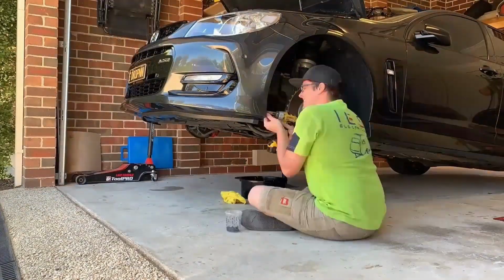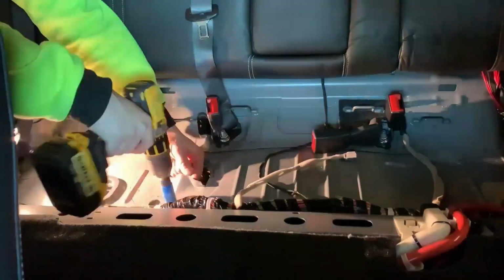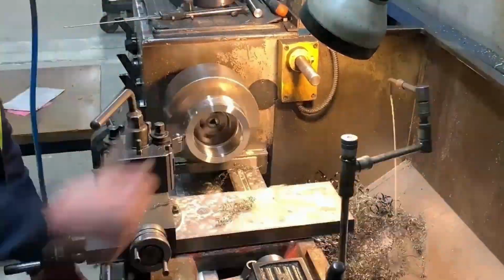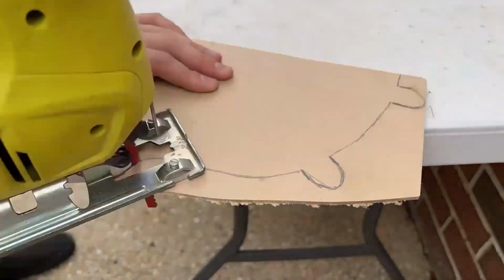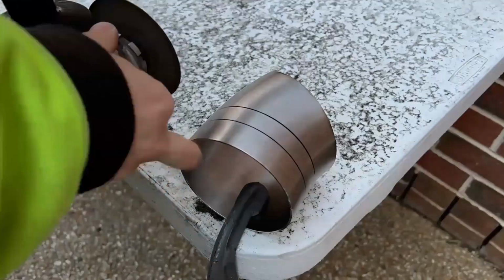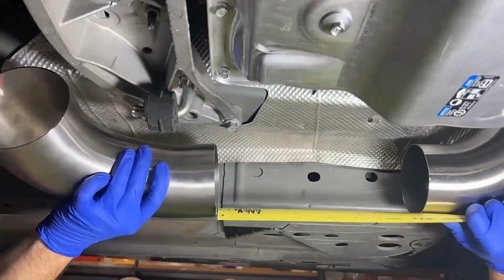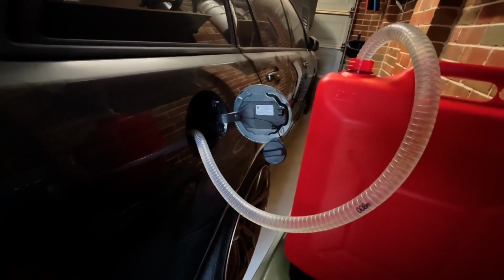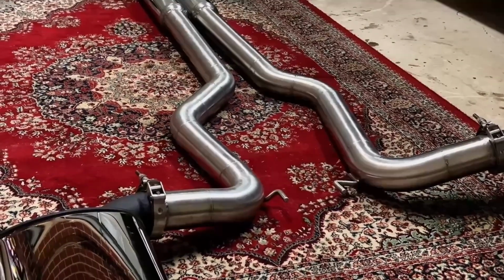The Full Process Of My Turbo LS3 VF SSV Holden Commodore Built At Home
Artist: tubebackr & MusicbyAden
Track: LOGISTICS
@tubebackr music